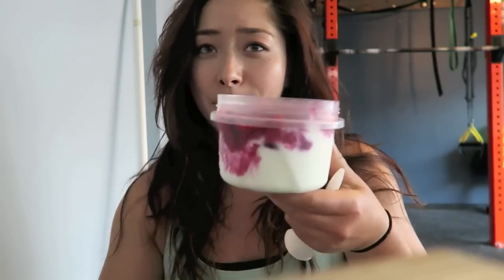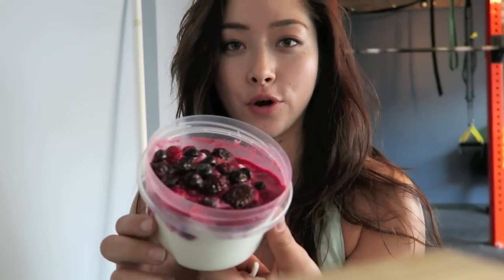Snatch Complexes and Doubles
This is my first training vlog on YouTube. I wanted to show people what olympic-style lifting training is like and perhaps inspire people to try it out :)

Here I am working on snatch-related movements, snatch complexes, snatch doubles, and squats (of course!).

Let me know what you think of this video. Any suggestions are welcome!

***Any form of negativity will not be tolerated. No online coaching. No trolling. No demeaning remarks. You will be blocked.***